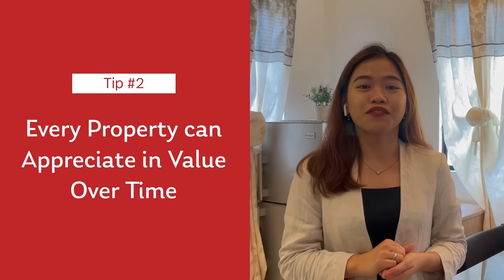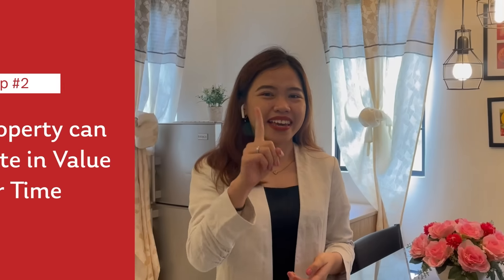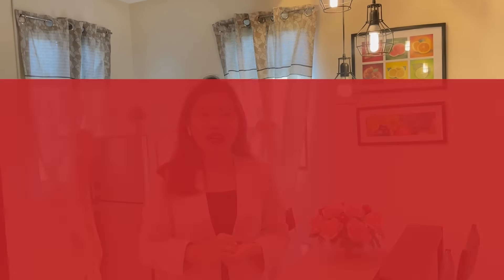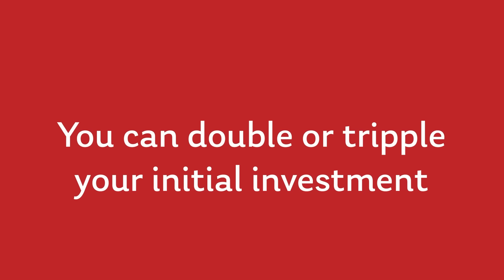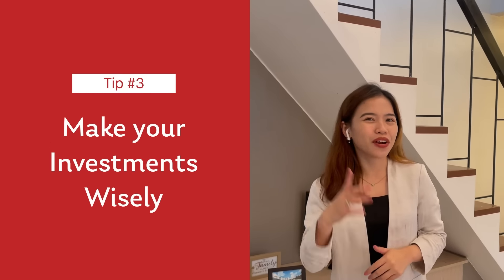Bria Talks Episode 13 - How to Earn from your RFO unit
Earning passive income might just be one of your ultimate goals as an individual. Choosing a ready-for-occupancy unit with Bria Homes helps you earn with your investment. Watch this video to know how to earn from your RFO Unit.